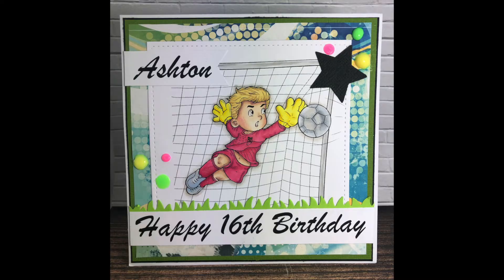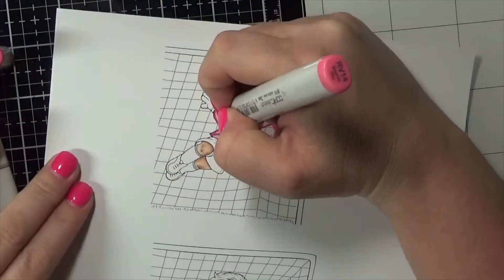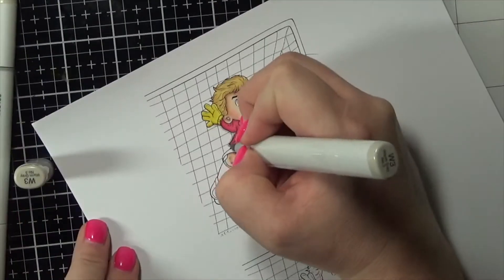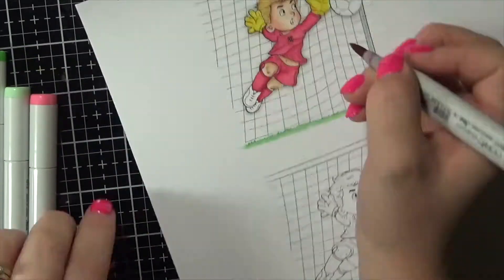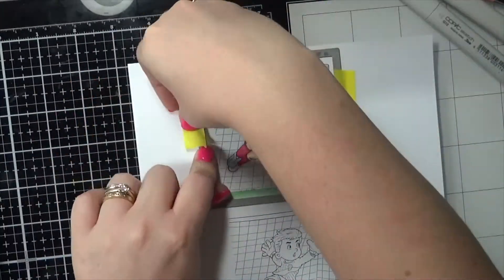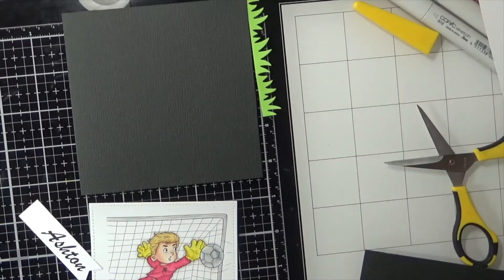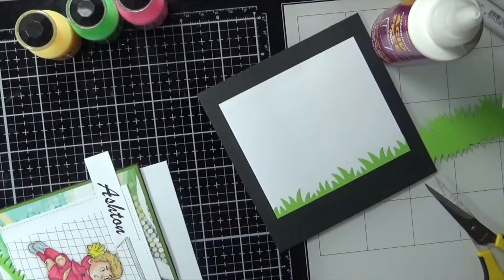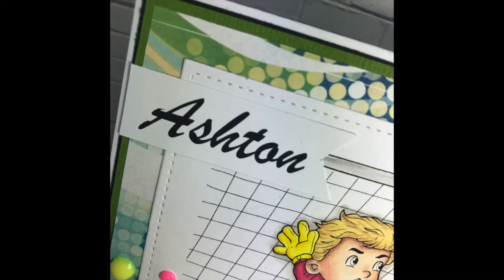Paper Shelter Goalkeeper Ashton Turns 16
• Digital stamp, scrapboking, crafts, doodles, cliparts & templates by The Paper Shelter

• Nuvo Glow In The Dark Drops - 1oz - Apple Sour